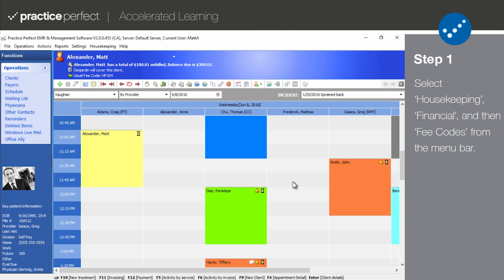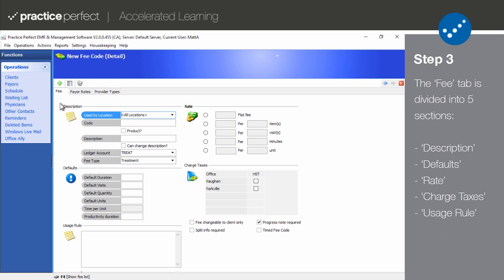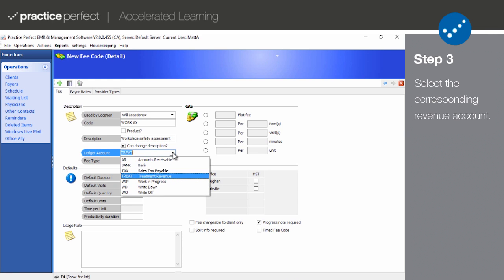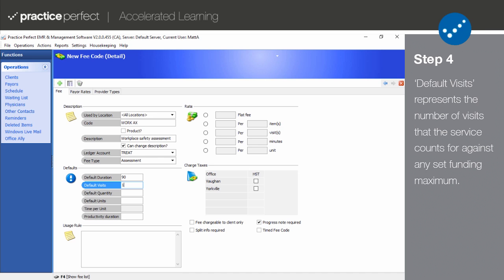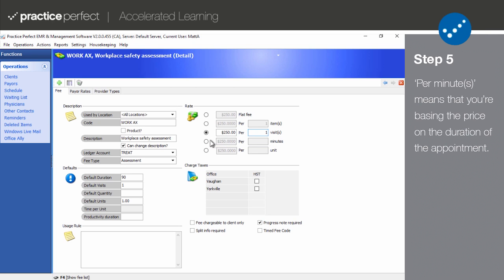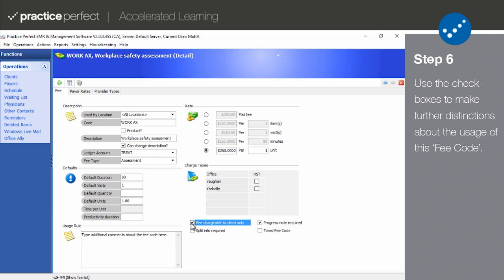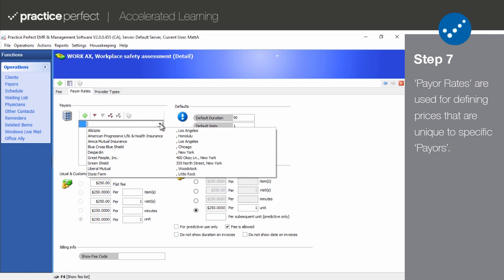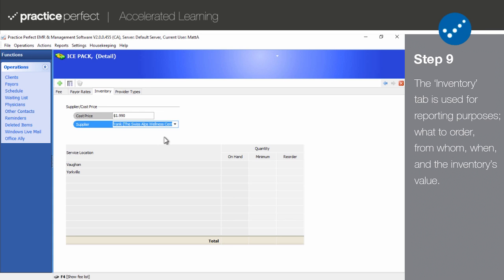How to setup 'Fee Codes' (CAN)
This video will explain how to setup 'Fee Codes' in Practice Perfect. Please note that this is the Canadian version of our 'Fee Code' software tutorial.